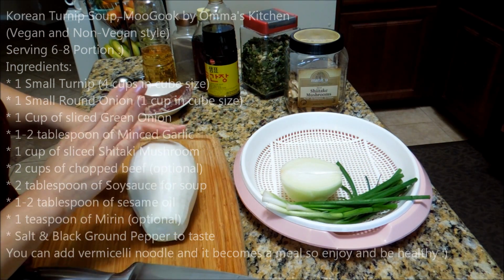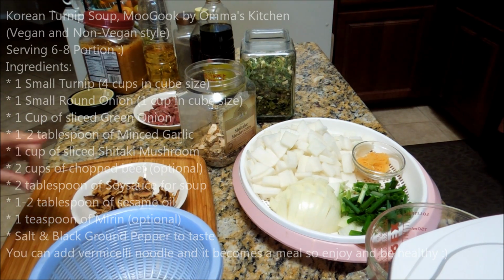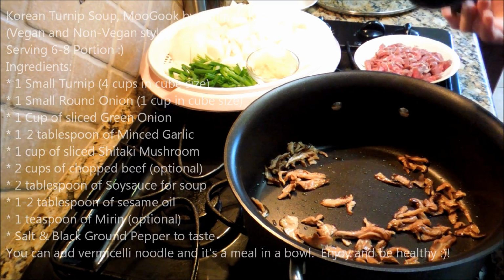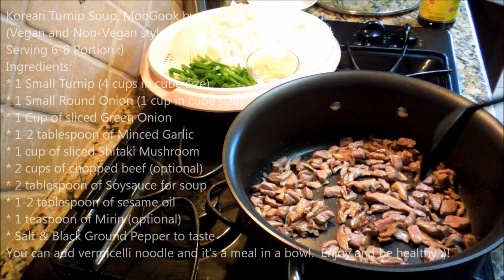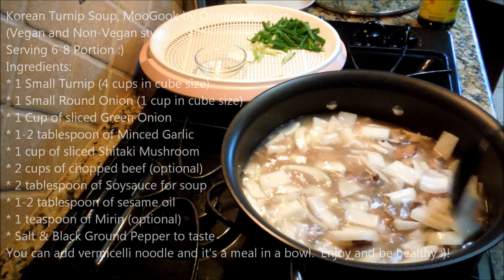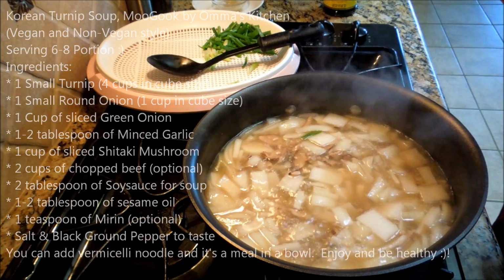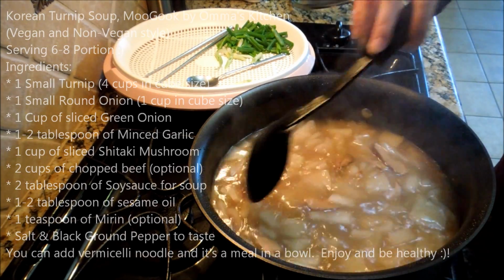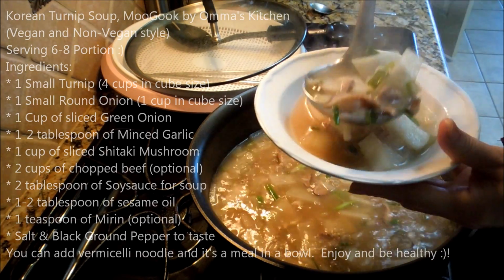Korean Radish Soup, Turnip Green Soup, MooGook (무국), Vegan and Non-Vegan Recipe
Korean Turnip Soup, MooGook by Omma's Kitchen (Vegan and Non-Vegan style)
Serving 6-8 Portion :)

Ingredients:
* 1 Small Turnip (4 cups in cube size)
* 1 Small Round Onion (1 cup in cube size)
* 1 Cup of sliced Green Onion
* 1-2 tablespoon of Minced Garlic
* 1 cup of sliced Shitaki Mushroom
* 2 cups of chopped beef (optional)
* 2 tablespoon of Soysauce for soup
* 1-2 tablespoon of sesame oil
* 1 teaspoon of Mirin (optional)
* Salt & Black Ground Pepper to taste
You can add vermicelli noodle and it becomes a meal so enjoy and be healthy :)